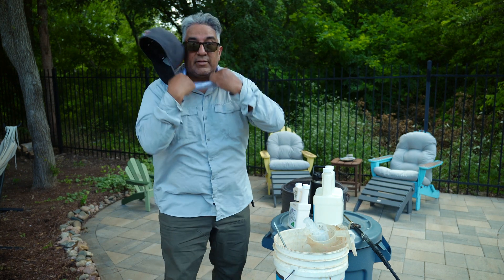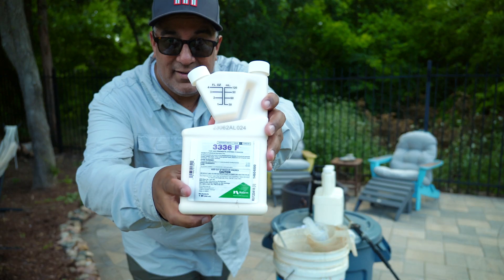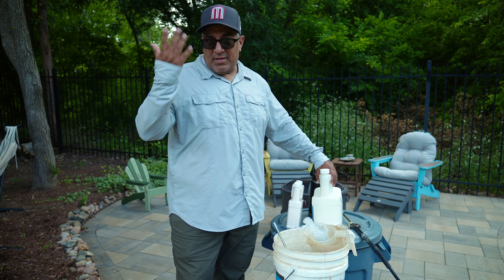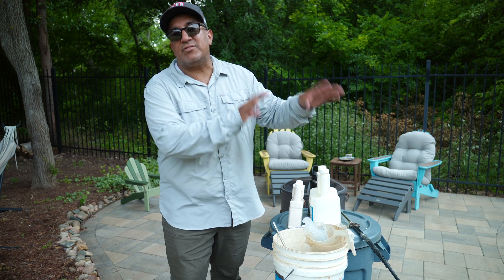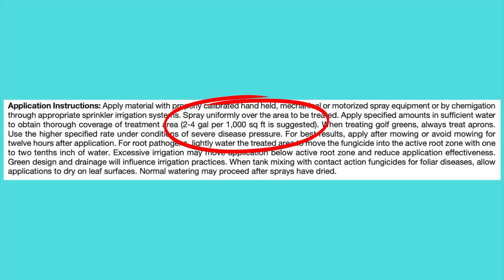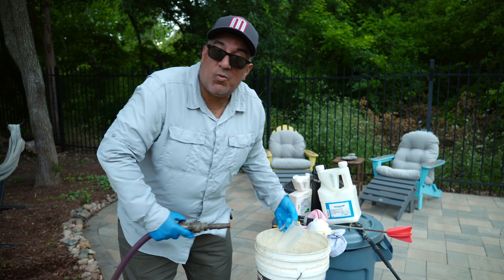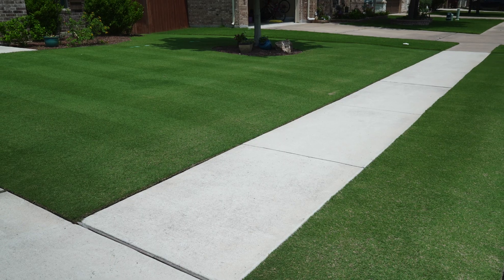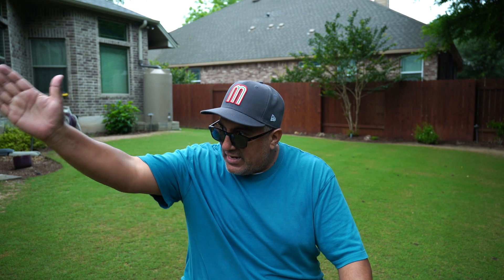The Invisible Lawn Pest: Prevent Turf Disease BEFORE It's A Problem!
Lawn disease is the result of fungal spores.  They are invisible to the naked eye, but they are most definitely on your lawn.  They're not a problem until their numbers have grown.  A fungicide can help control, reduce, and even eradicate a fungus.
Diagnose the potential fungus issues you have in your area and find an appropriate fungicide to treat your lawn to help protect it from stress and damage.

FlowZone Cyclone 3 Backpack Sprayer
10 Pack of 20 mL and 60 mL Syringes
Accupour 64oz Measuring Cup
Accoupour 32oz Measuring Cup
Accupour 16oz & 8oz Measuring Cup Pack
Neoprene Waterproof Boots
Nitril Gloves
3M Face Mask
Paddle Mixer for 5-Gallon Bucket
DeWALT Cordless Drill Kit
⚡️⚡️ If you're interested in any of the tools or products you see in this video, I'd appreciate if you'd consider using the provided links above.
Timestamps
0:00 - Pre-Treat Mow
1:15 - "Radio Silence" for 5 Weeks!
3:04 - Pesticides: Fungicides and Insecticides
3:50 - READ THE LABELS!
5:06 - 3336F Fungicide (formerly known as Clearys)
6:09 - Fungicide App Rate & Mix
6:45 - Talstar P App Rate & Mix
8:21 - Spray Front Yard
8:36 - Wrap

All Music Written by JMG©